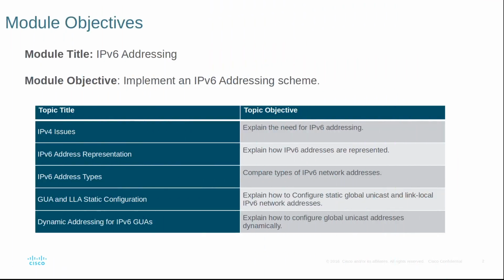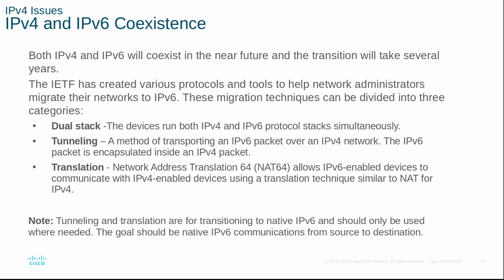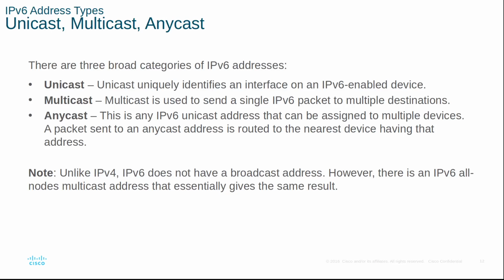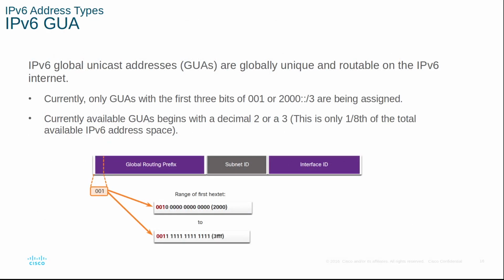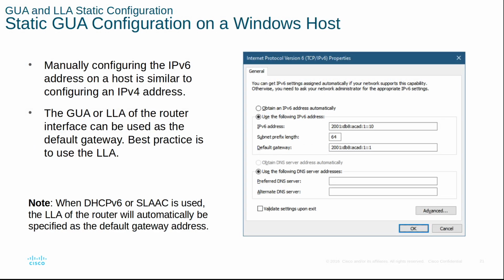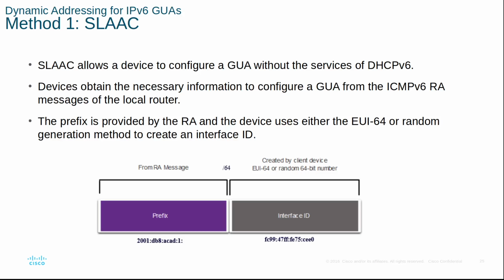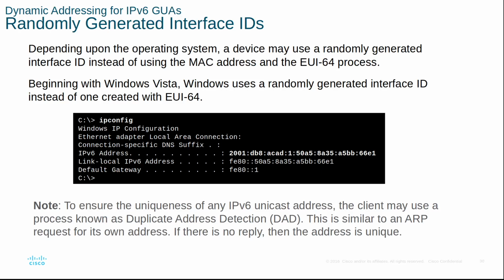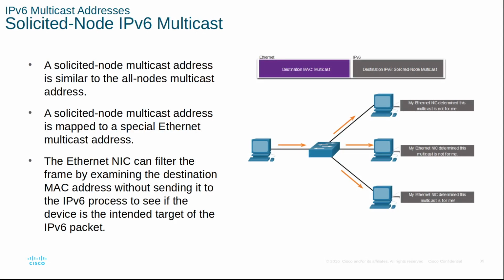CNET124 Week 8 IPv6 Addressing